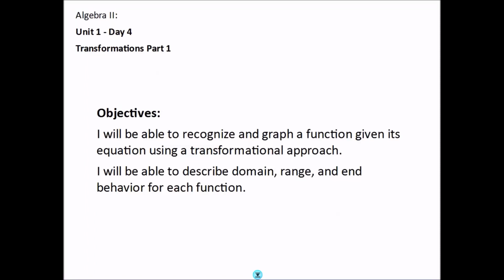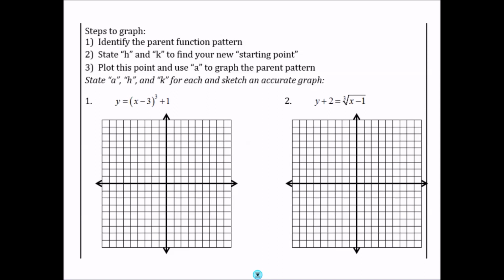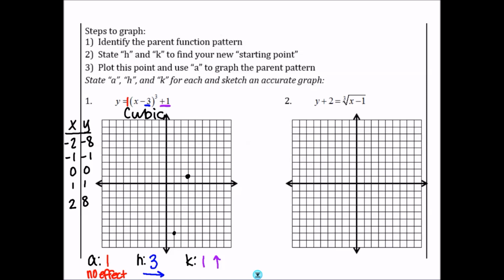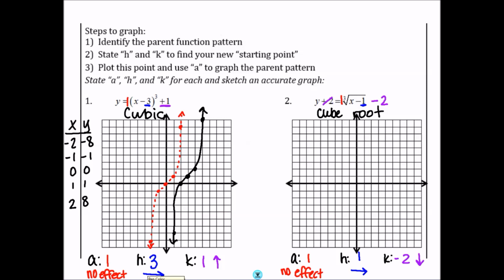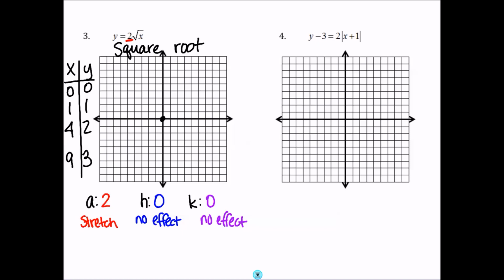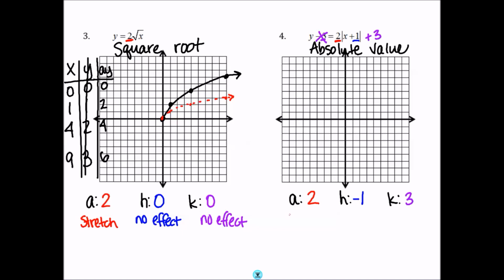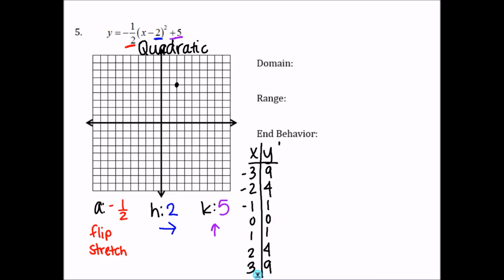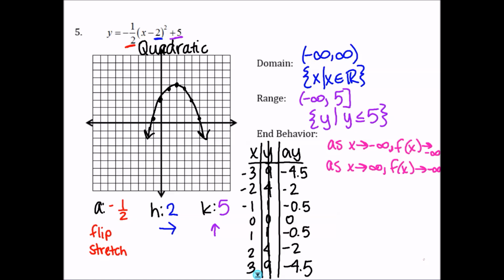Algebra 2 - Unit 1 Day 4 - Transformations